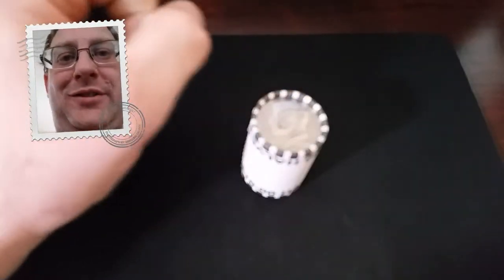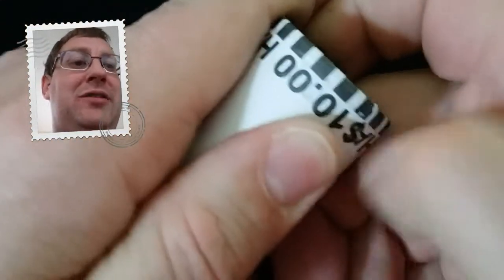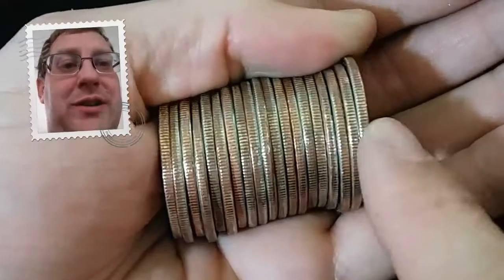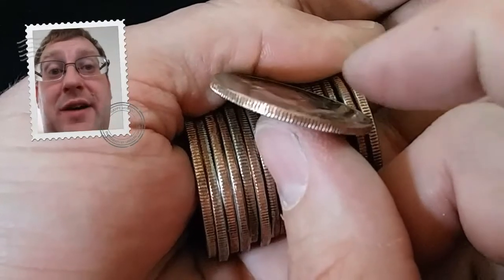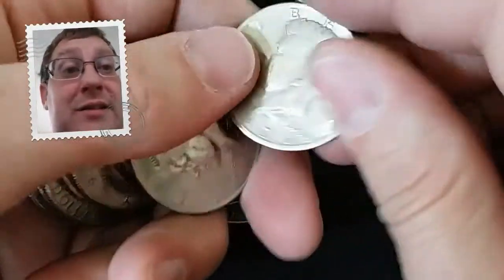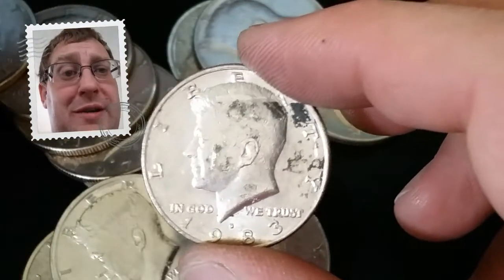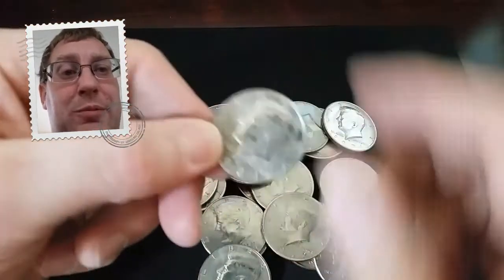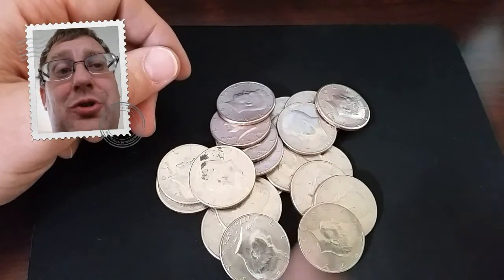ROLL 39 COIN ROLL HUNTING SILVER HALF DOLLARS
Coin roll hunting for silver. 39th roll in a box of half dollars.
Share your coins with a USB microscope

Get the book before the coin:
Guide Book of Half Dollars
A Guide Book of United States Coins